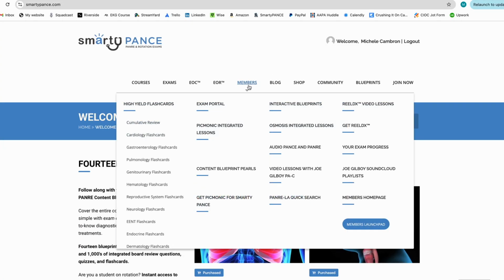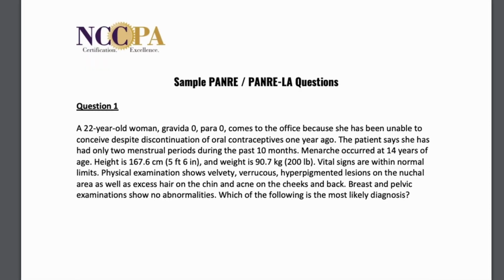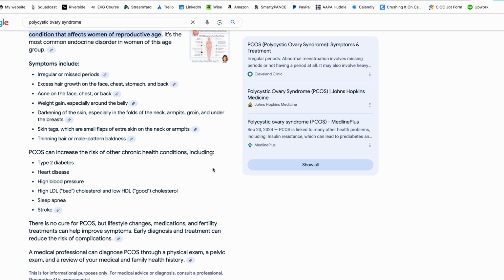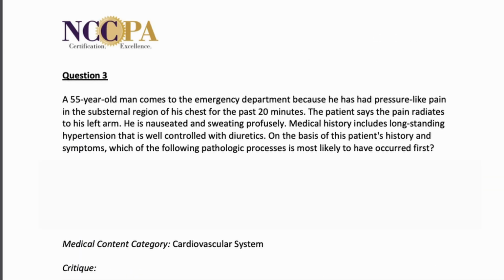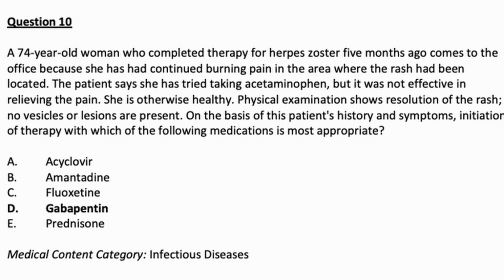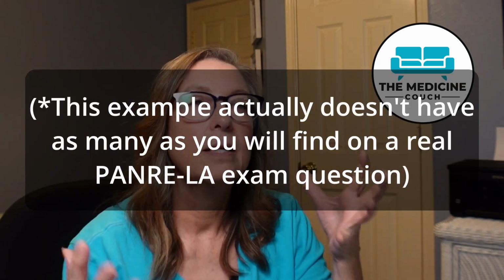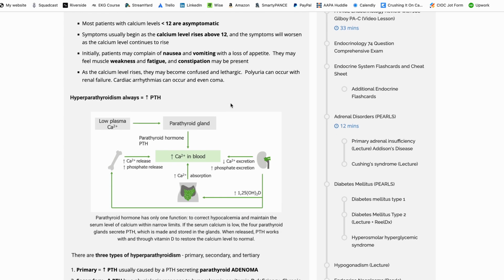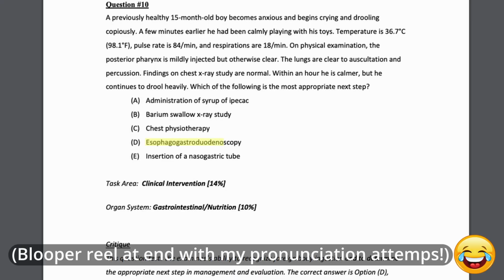PASS the PANRE-LA with EASE Using These Proven Strategies!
Getting ready to take the PANRE-LA? (or even the PANRE or PANCE)
Don’t let tricky questions stump you! This tutorial dives deep into how to tackle PANRE-LA / PANRE questions. I’ll guide you through six NCCPA practice questions, showing you step-by-step how to:

Read questions & easily process information
Spot the key details that matter most
Narrow down answers with confidence—even when you’re unsure.

You’ll also discover how to efficiently use resources, like searchable blueprints, to save time and improve accuracy. These tips are game-changers for test-takers looking to boost their scores and reduce stress.

If you want to maximize your chances of passing—and scoring higher—don’t skip this video. Missing these strategies could mean leaving valuable points on the table. Watch now and turn tricky questions into easy wins!

Recording Gear:
Camera: Sony ZV1
Microphone: Rode Wireless GO II
Lights: Neewer 660 LED Video Light, 2 pk

Timestamps:
00:00 Intro
00:42 First Big Tip!
01:29 Discounts for Resources
02:42 Preparing to Open the Test
05:21 Practice Question One
13:33 Importance of Choosing an Answer First!
14:00 Practice Question Two
17:17 Practice Question Three
20:45 Practice Question Four
25:17 Problems Using ChatGPT
27:18 Practice Question Five
32:48 Practice Question Six
37:18 Don't Stress!

I do that by exploring all the medical specialties we can work in, finding cool & unusual jobs PAs & NPs can do, as well as discovering non-clinical roles for those ready to transition out of clinical practice! I also discuss professional topics and highlight resources that make your life better.